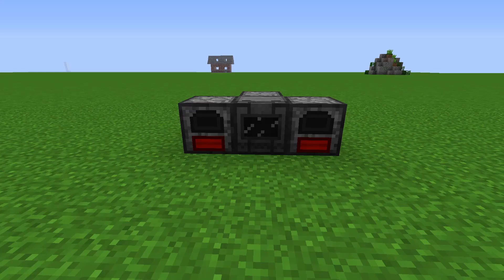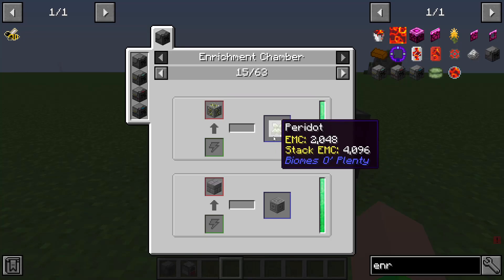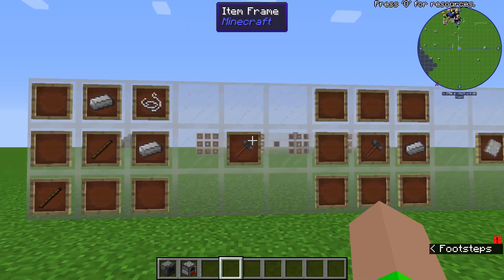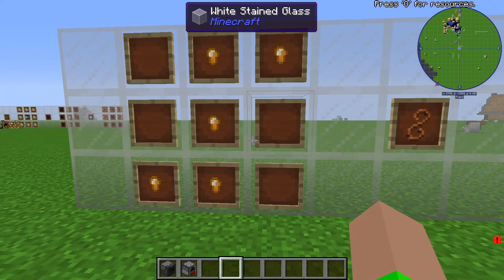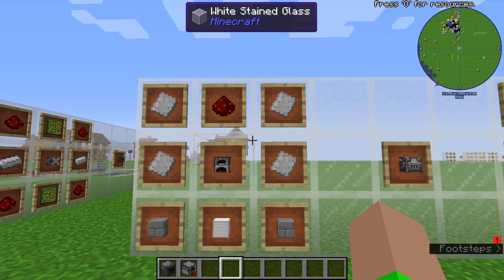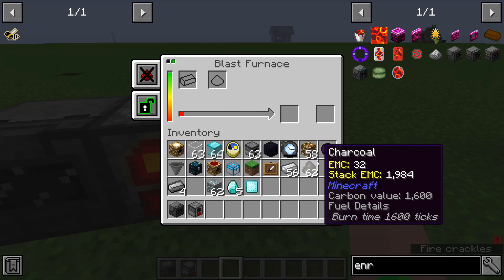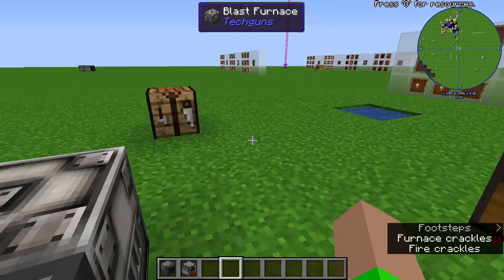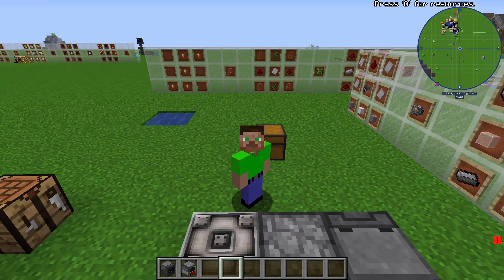How To Make Use And Power The Enrichment Chamber | Mekanism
In This Video I Will Show How To Make Use And Power The Enrichment Chamber
Tags Below This Line